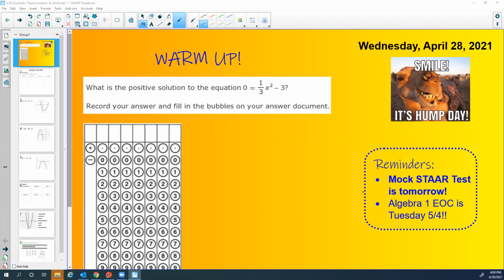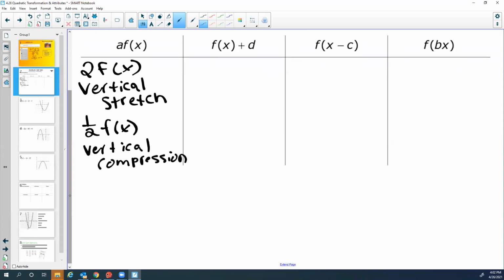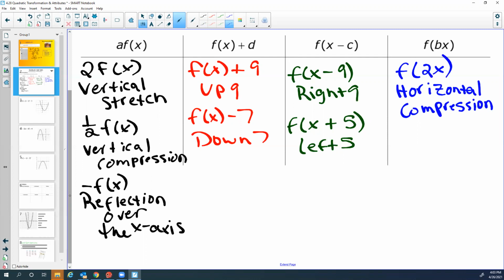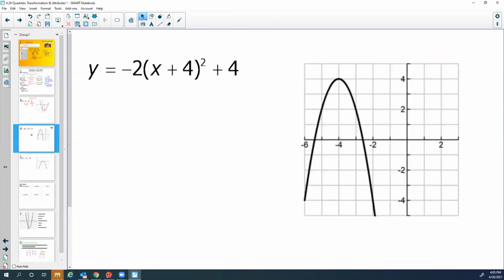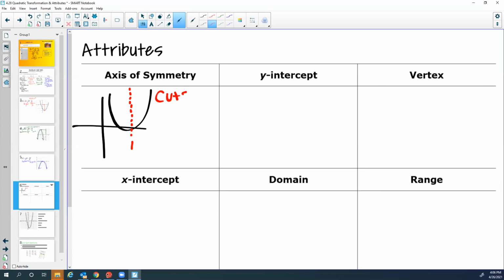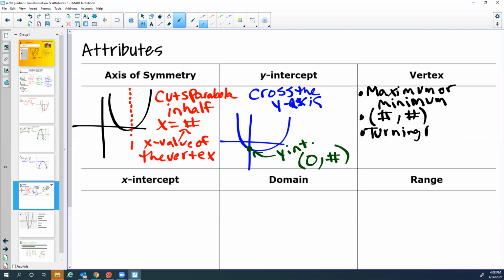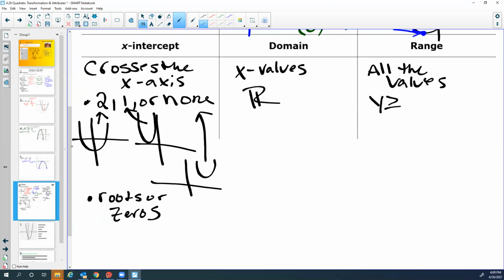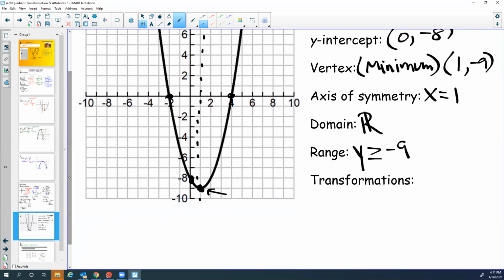STAAR Review - Quadratic Transformations and Attributes